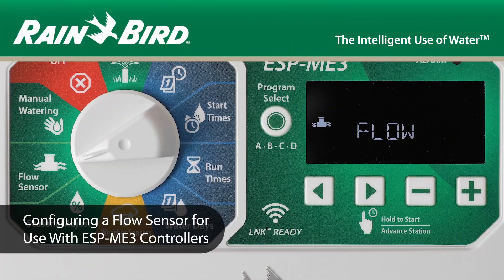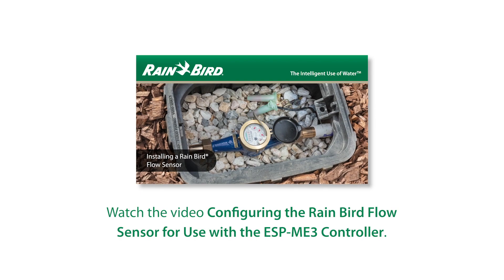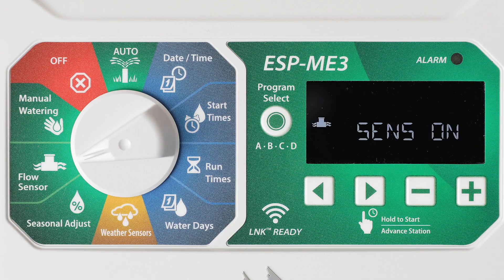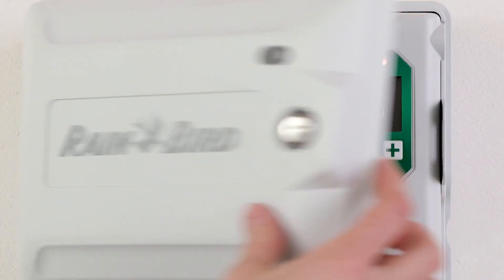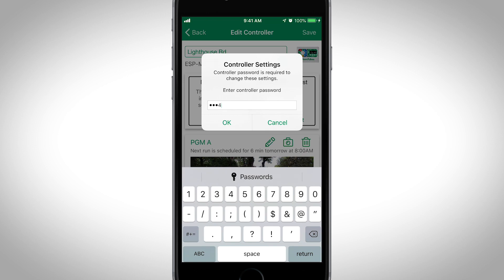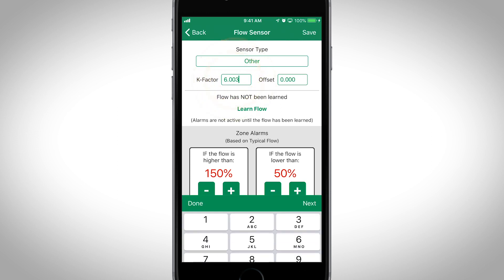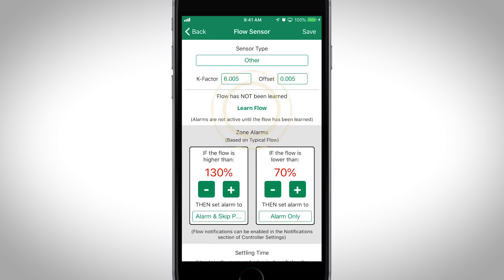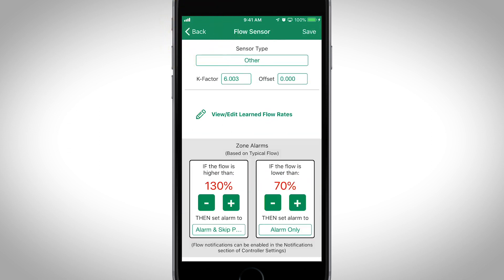Configuring a Flow Sensor for Use With Rain Bird ESP-ME3 Controllers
Learn how to set up an installed flow sensor to work with the Rain Bird ESP-ME3 controller.  A working flow sensor provides flow monitoring and protection against wasted water and property damage.